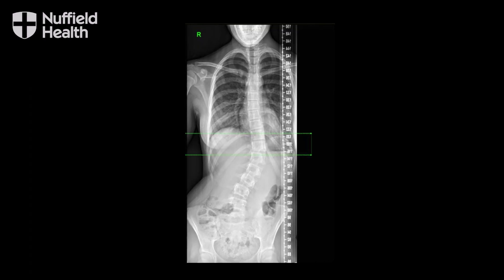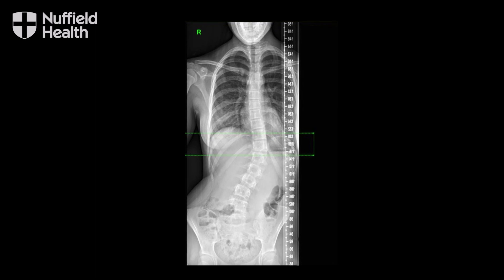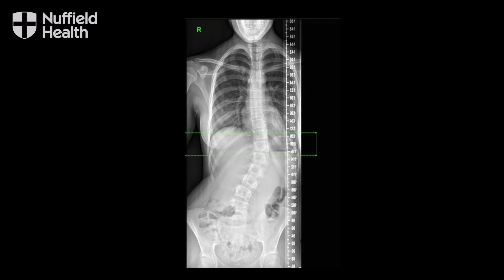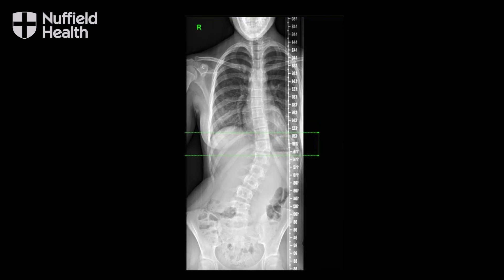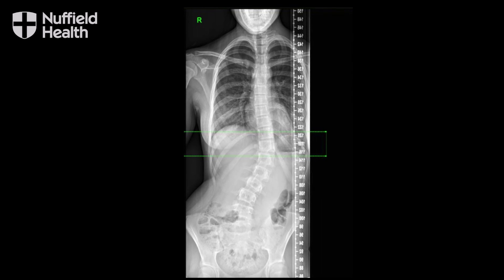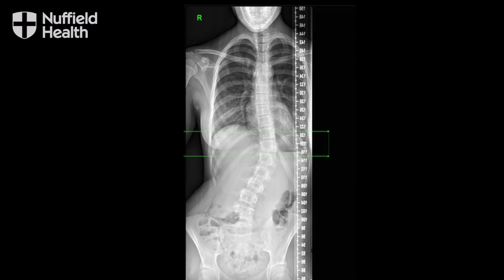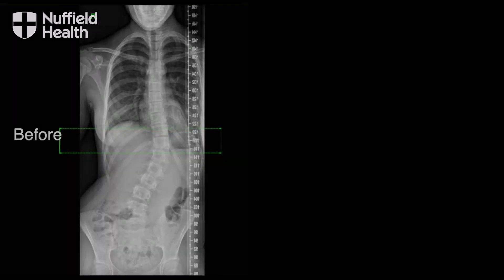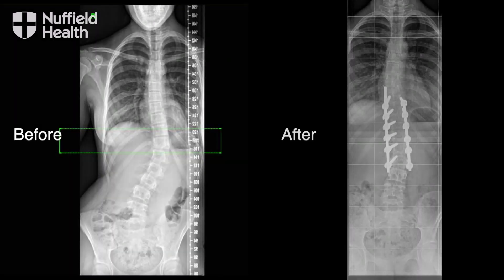What is Adolescent Idiopathic Scoliosis?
Hear from Consultant Orthopaedic Spinal Surgeon Mr Almas Khan from the Centre for Spinal and Neurosurgery at Nuffield Health Leeds Hospital about Adolescent Idiopathic Scoliosis (juvenile scoliosis).

Learn about what Adolescent Idiopathic Scoliosis is, what ages it impacts, the type of curves that occur, the impacts it has on day to day life and treatment available for scoliosis.

The family you see in the video have been through scoliosis themselves - see their journey

Find out more about the Centre for Spinal and Neurosurgery at Nuffield Health Leeds Hospital